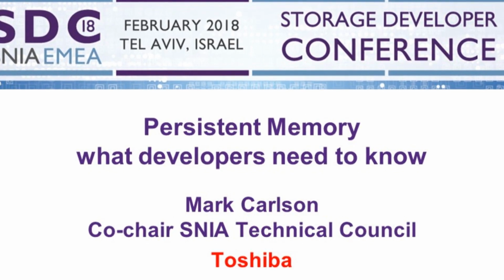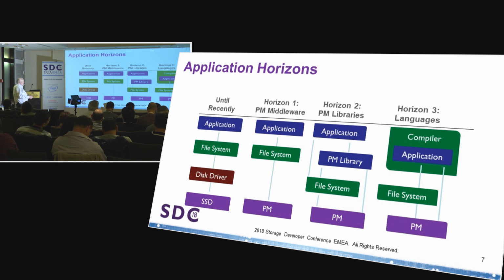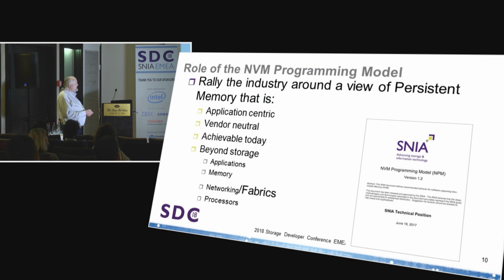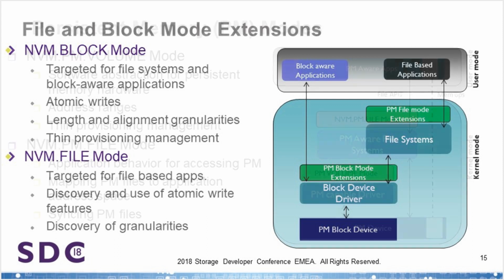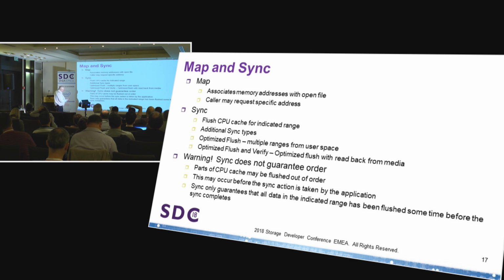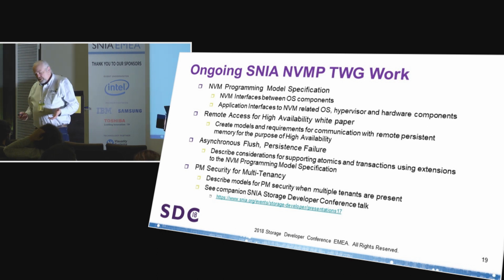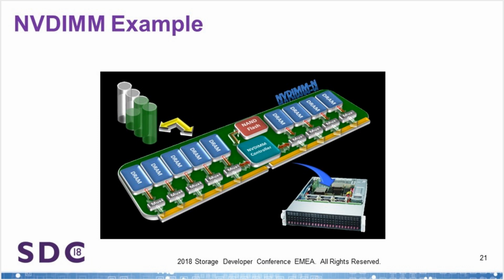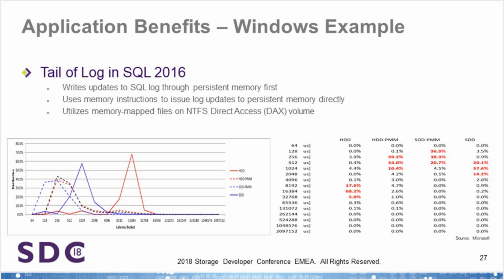Persistent Memory: What Developers Need to Know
Persistent Memory (PM) is here now. System architectures are incorporating PM and Operating Systems, Hypervisors and other system software have been altered to accommodate this new, much faster storage. What are the implications for developers? This session will detail the new programming model and detail both what is available now as well as what can be expected in the near future.

Presented by: Mark Carlson, Co-chair, SNIA Technical Council; Toshiba